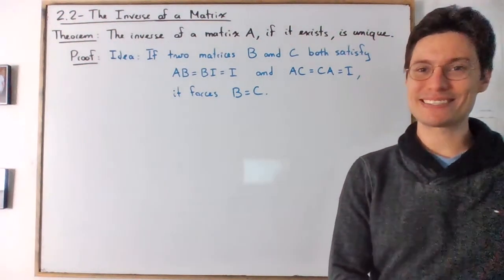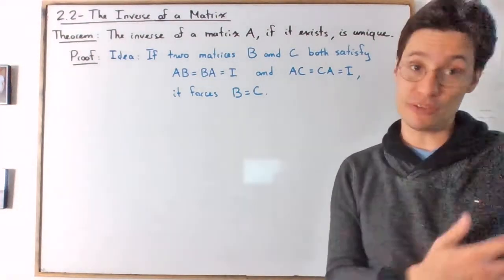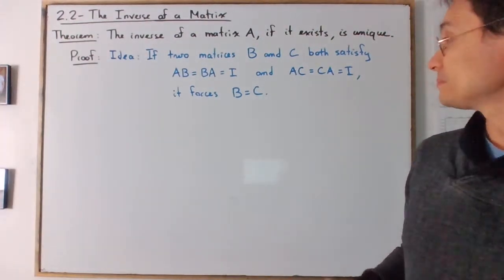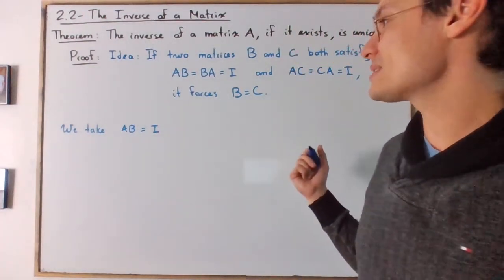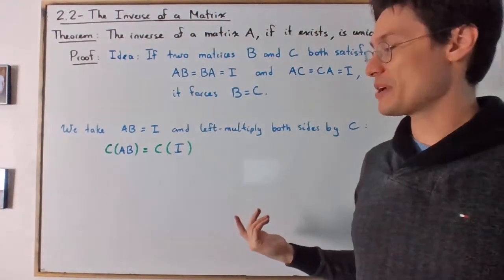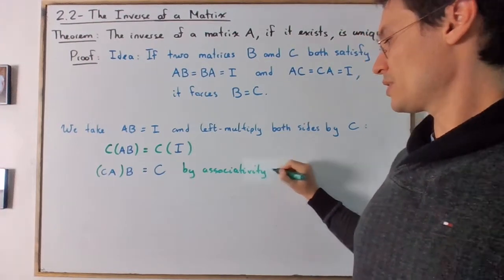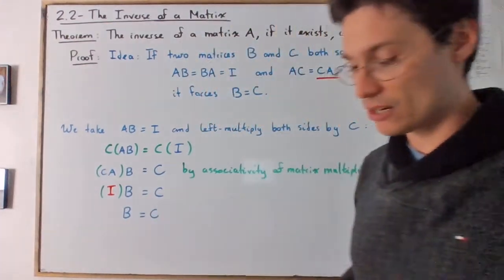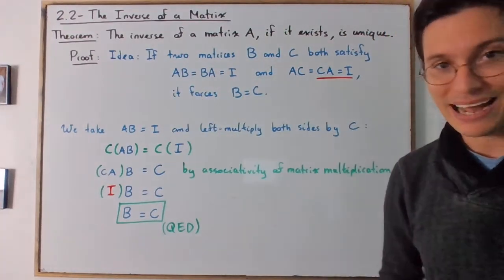NYC - 2.2 - Uniqueness of Inverse